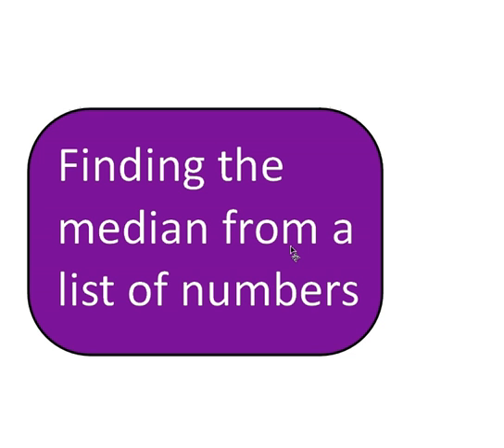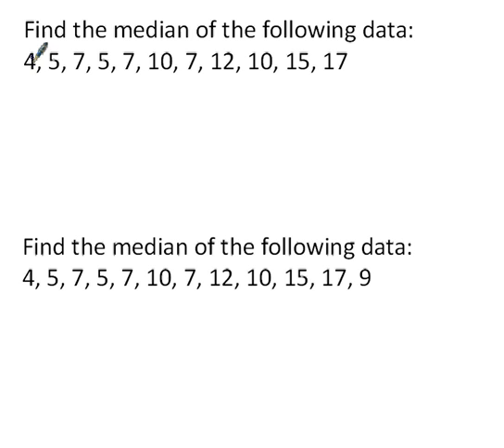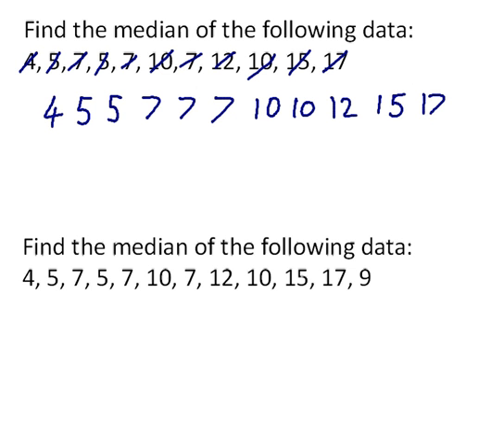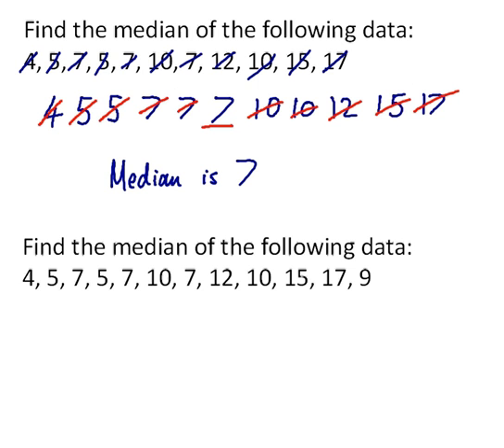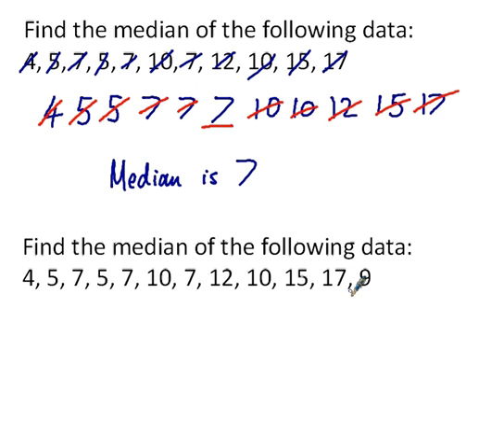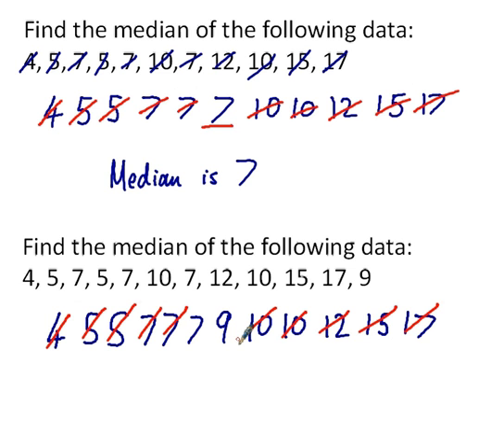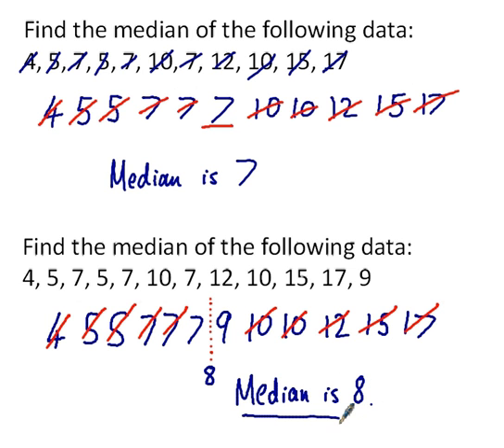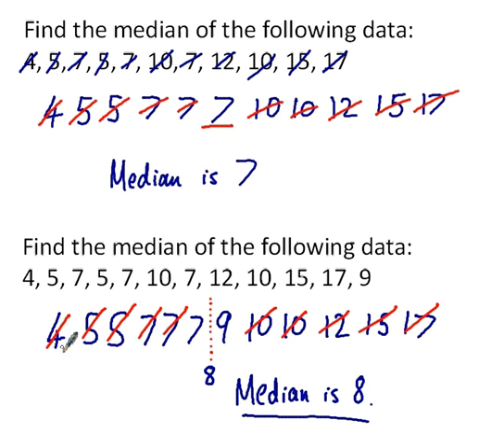Find the median from a list of numbers